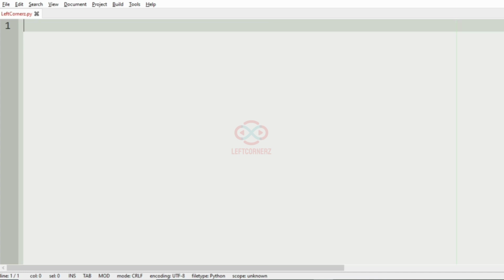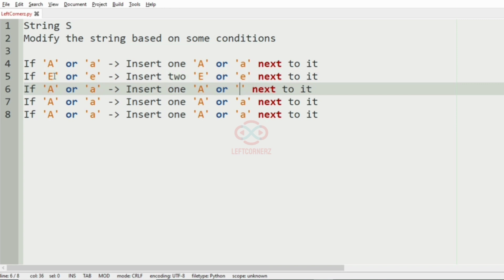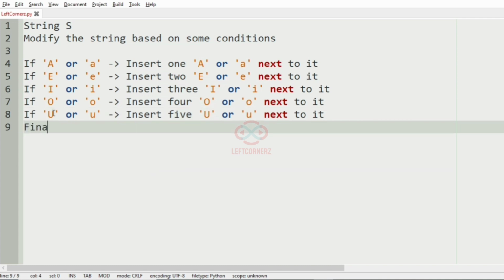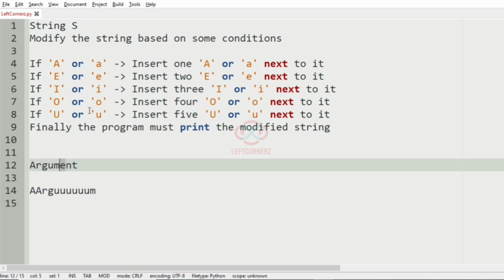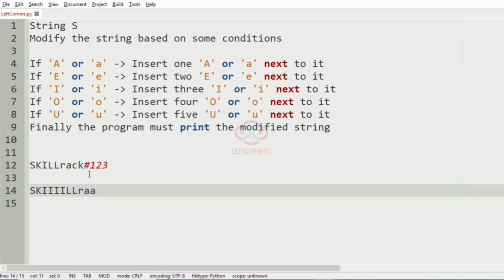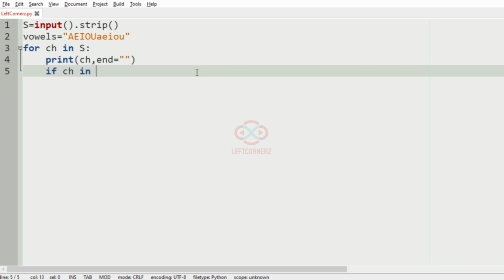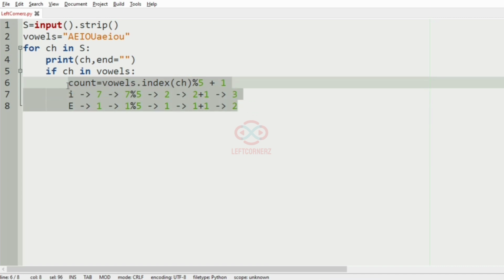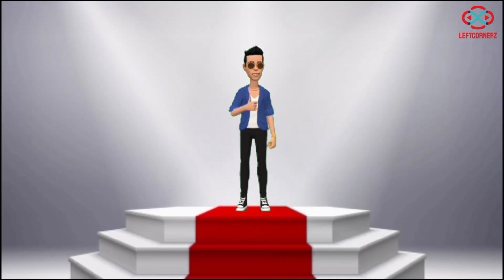skillrack daily challenge logic and solution - vowel expansion(29-11-2020) [id -11438]